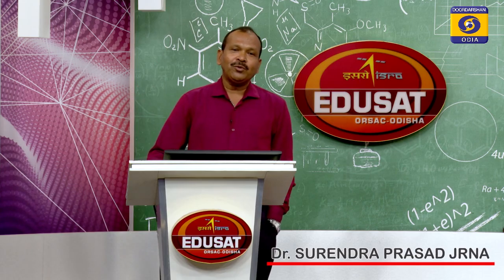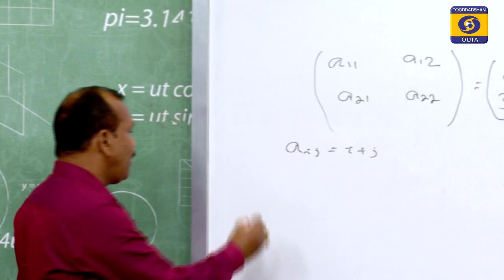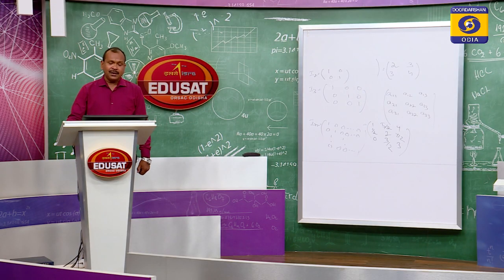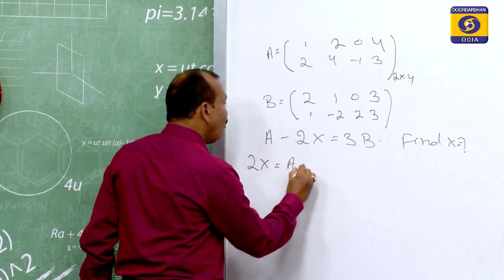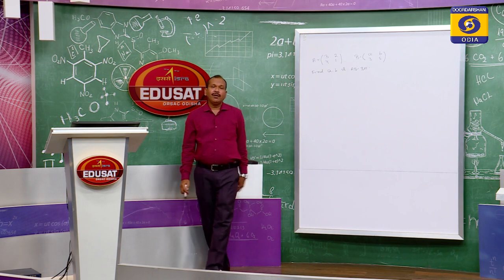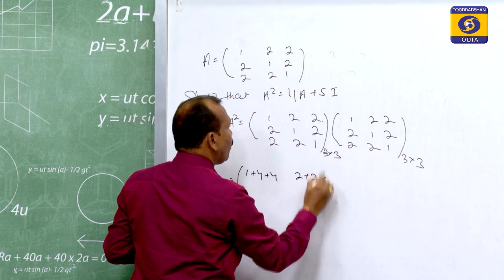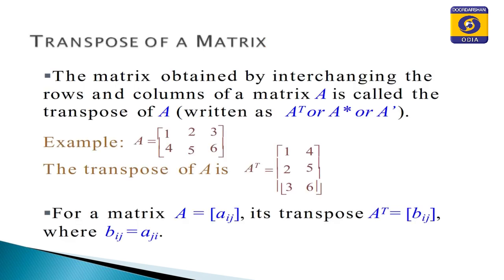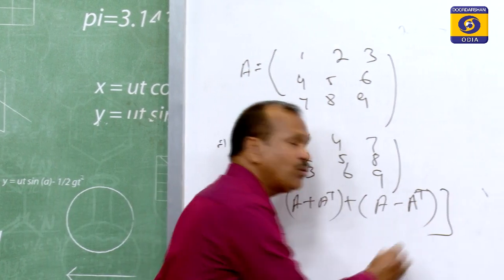Matrices Part-1 & 2 // CHSE Class-12 Mathematics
Dr Surendra Prasad Jena